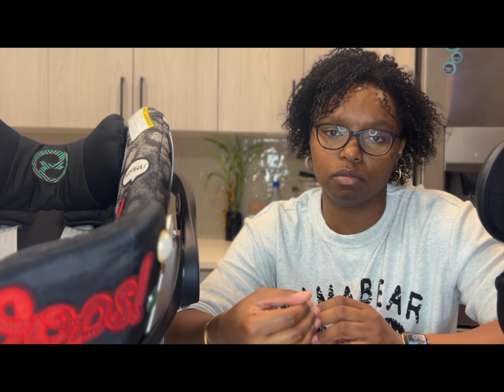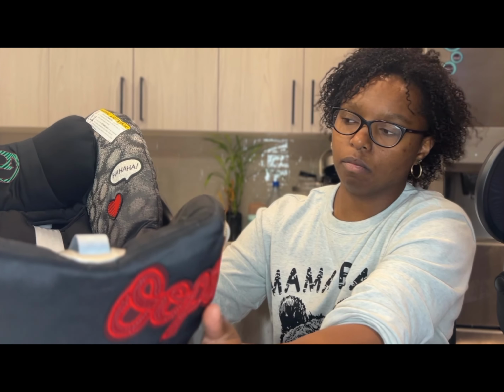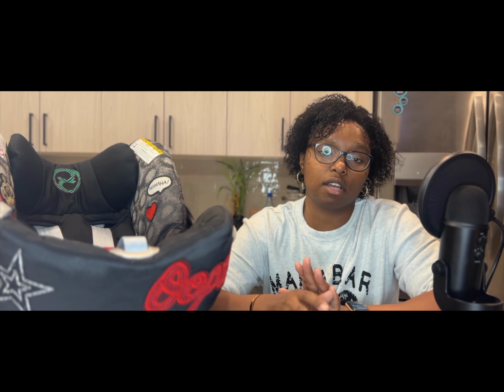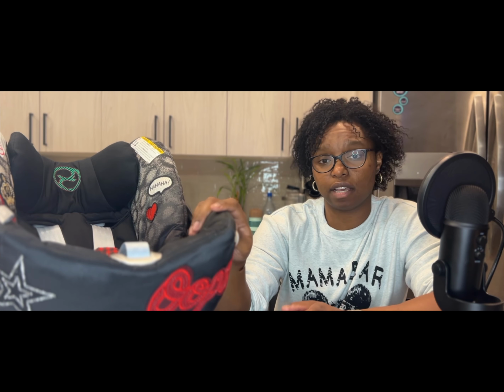Cybex Cloud Q Plus & Rebellious Review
**Unsponsored Review**
As a new twinmom I looked for ways to make life easier after giving birth. We brought 2 sets of car seats from cybex and in the video I share why. One of the car seat sets is a limited edition designer brand we stumbled across.